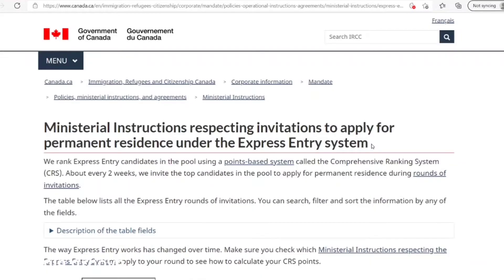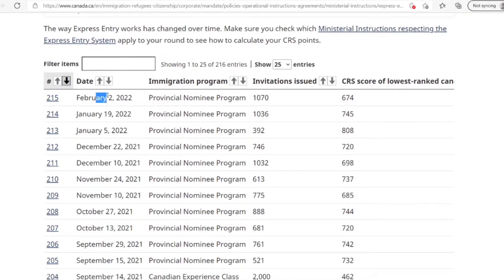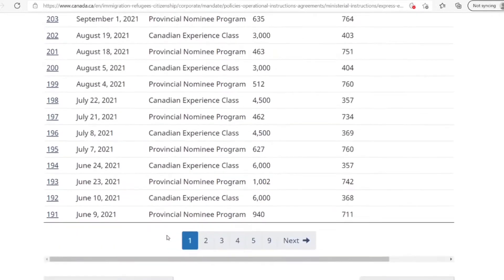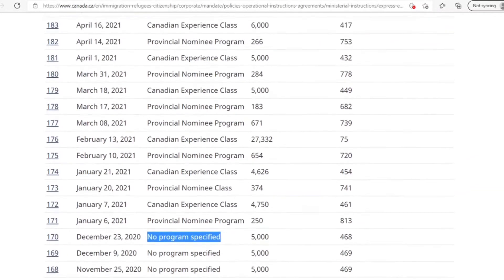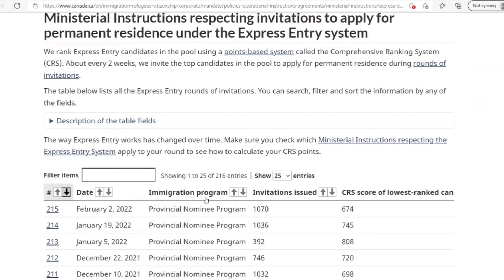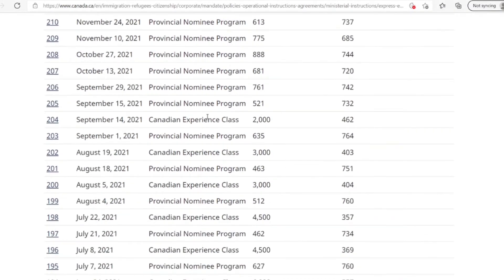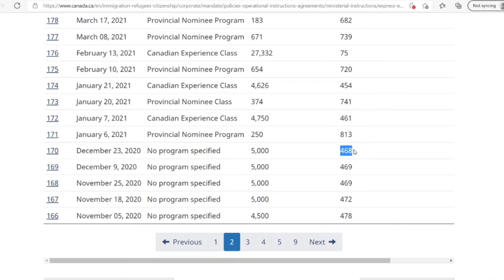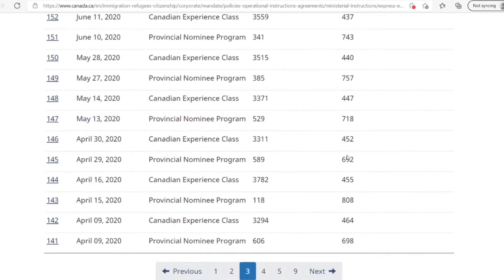Episode 5: Compare your immigration score | My Immigration Journey to Canada |Pakistan to Canada 🇨🇦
I am a full time working Chartered Accountant at a Big Four firm who recently moved to Canada from Pakistan.

Let me know if you would like me to make this video in Urdu/Hindi as well! And add anything that you would want to know about! Enjoy the video and hope it helps!

I am a full-time working Chartered Accountant and CMA(USA) at a Big Four firm who immigrated to Canada under Express Entry for Skilled Workers program in June 2021.

Maple Groove is about:
1. My immigration journey and the steps I had to take to have my application processed
2. Information about CA/ACCA/CMA USA
3. Other stuff about Canada that you would like to see!